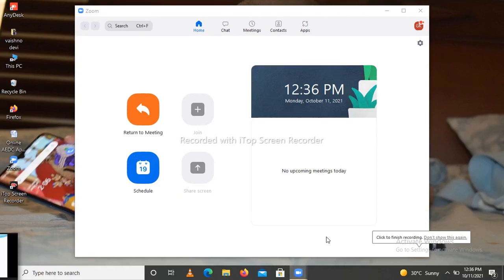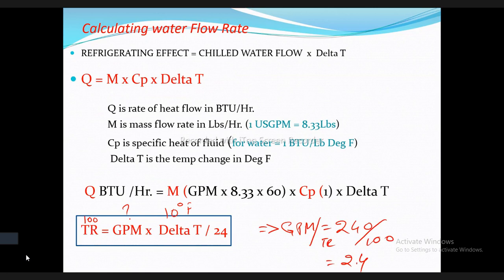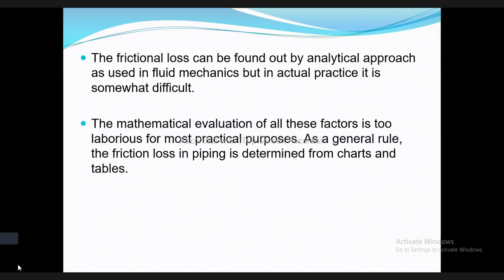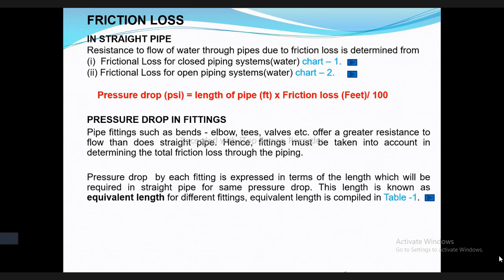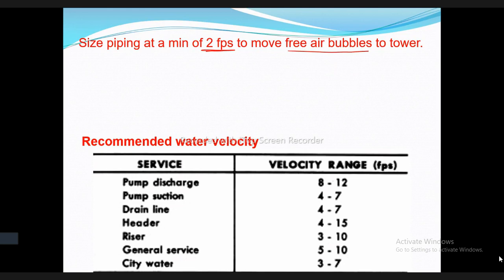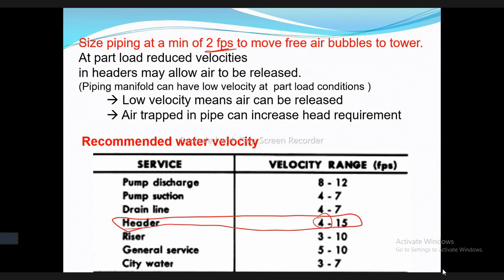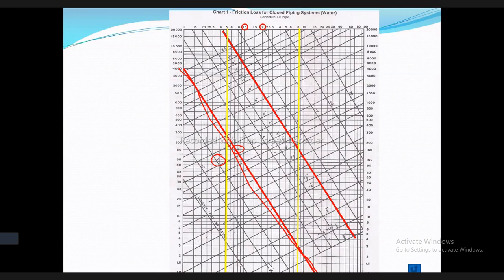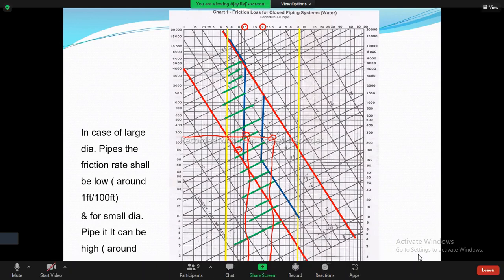losses in pipes